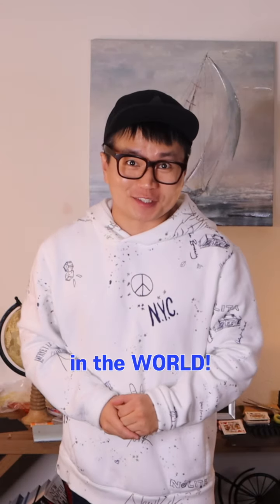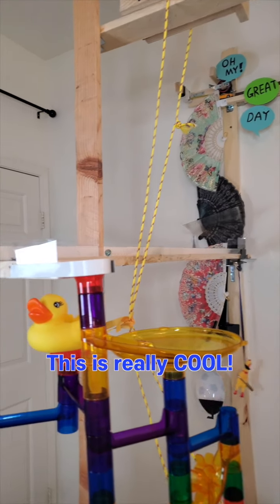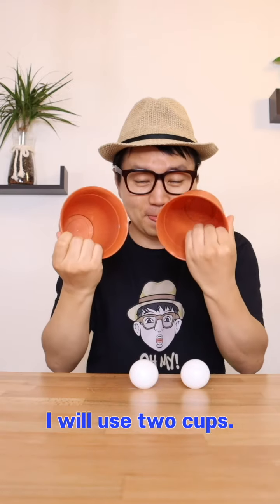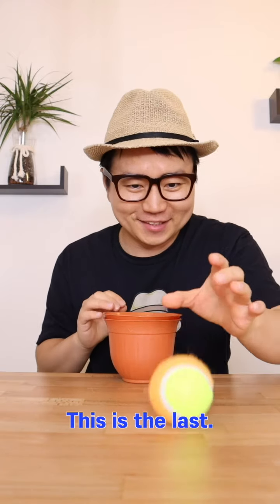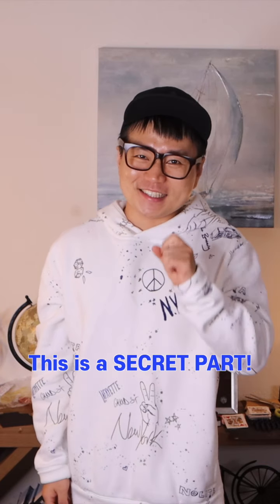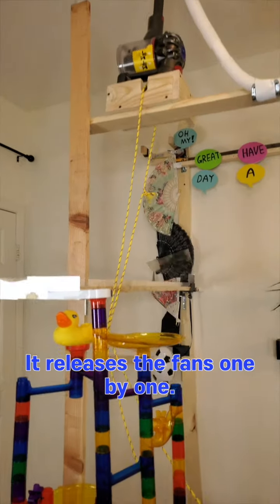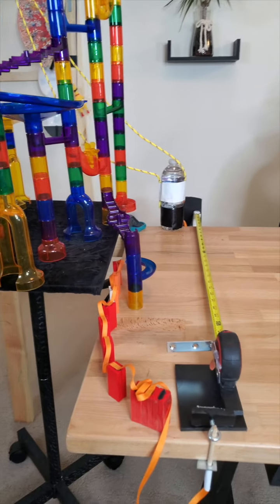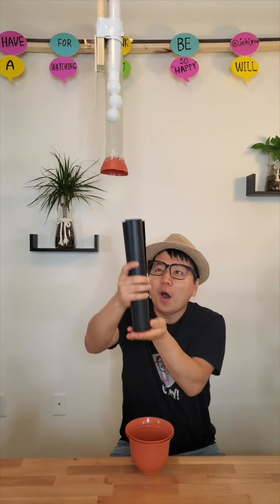[Revealed] Cups and Balls Magic (w/ Rube Goldberg Machine)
Hi guys! If you are new here, this is fun to watch!

I made this video last year and I just re-edited it!
it took me one month to make this magic and the whole process.
If you love it, share this, please!